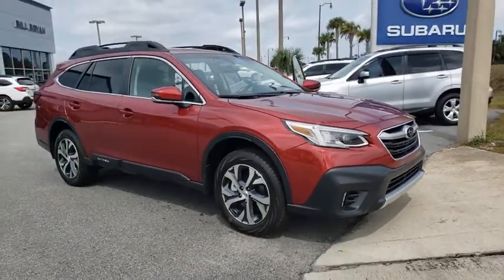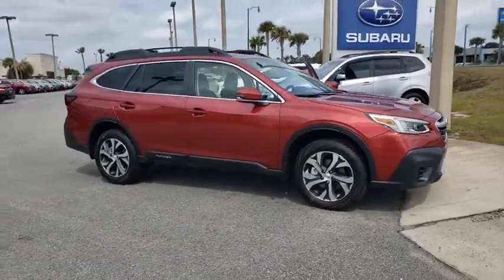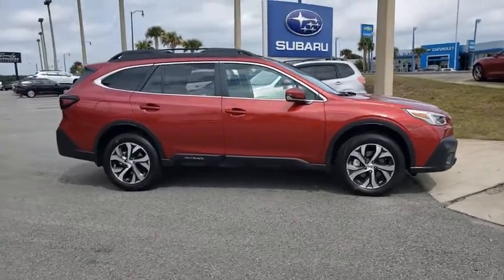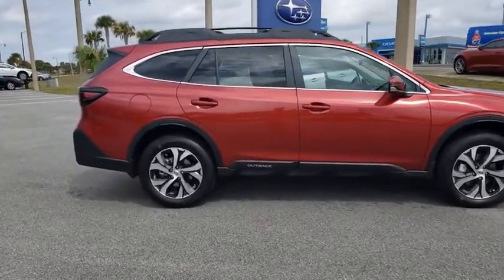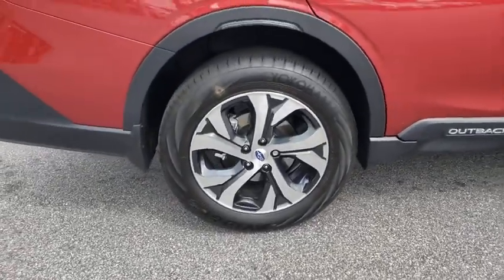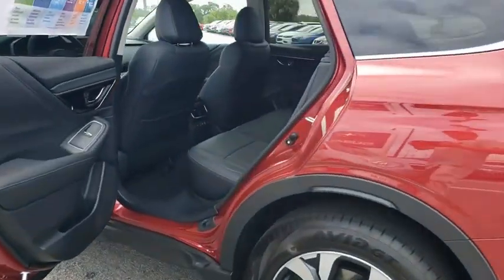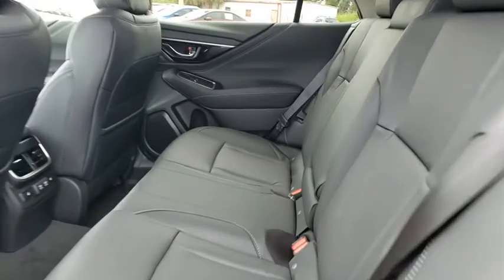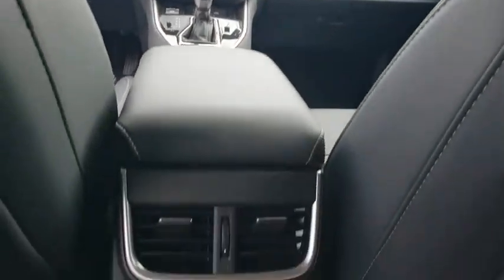2020 Subaru Outback Ocala, Sanford, Daytona, Clermont, Leesburg, FL S20368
Crimson Red Pearl New 2020 Subaru Outback available in Ocala, Florida at Bill Bryan Subaru. Servicing the Sanford, Daytona, Clermont, Leesburg, FL area.
2020 Subaru Outback Limited XT - Stock#: S20368 - VIN#: 4S4BTGND4L3198634